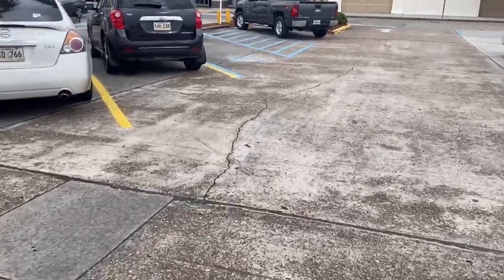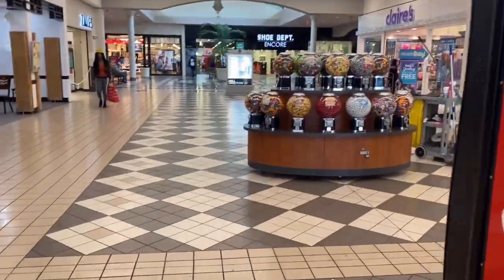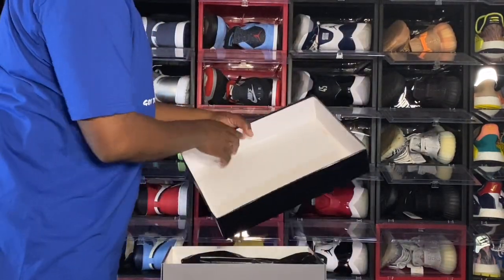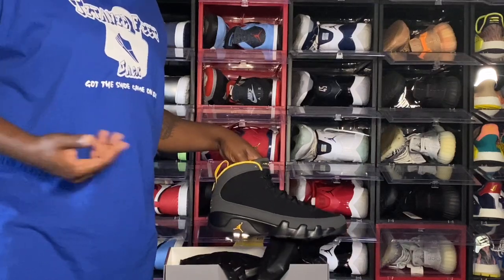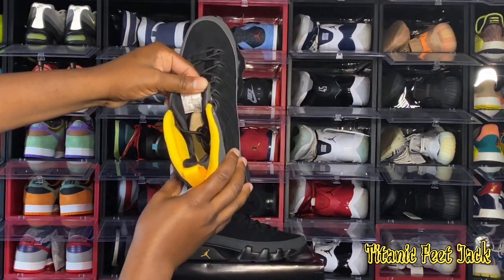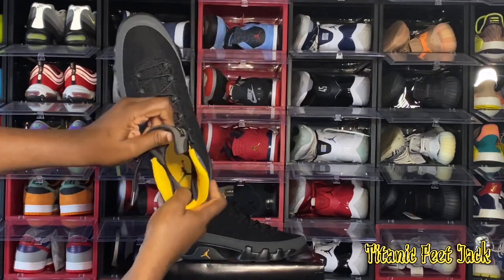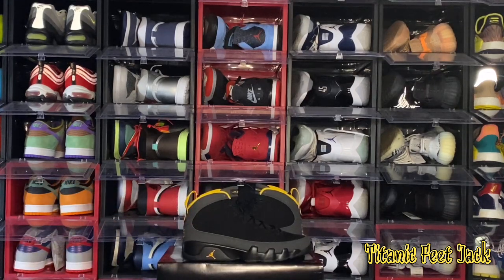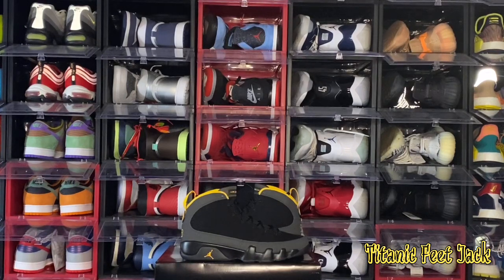PICK UP VLOG AIR JORDAN RETRO 9 "UNIVERSITY GOLD"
The Air Jordan Retro 9 released to sneaker heads in a new color way, University Gold. Marcus Jordan had a P.E. with these colors during his basketball days at the University of Central Florida in Orlando. The mid top utilizes dark gray or anthracite unbuckle on the upper along with university gold on the collar lining and webbing pull tab. Jordan branding hits in university gold stands out with the Jordan Jumpman logo on the midsole and a stitched on 23 on the back heel.

Want to send me something:

TitanicFeet Jack
190 Belle Terre Blvd.  #2753